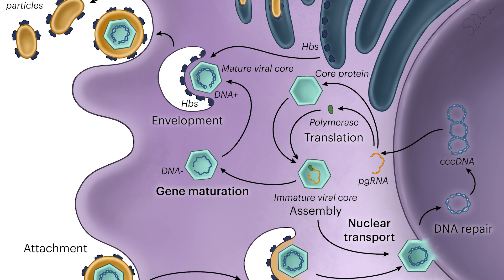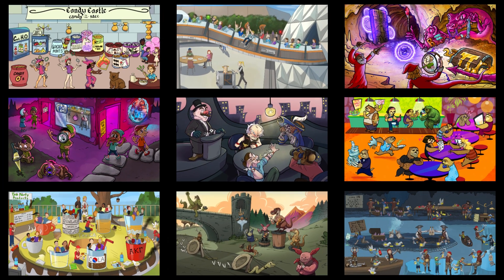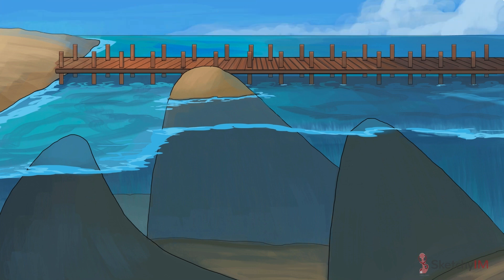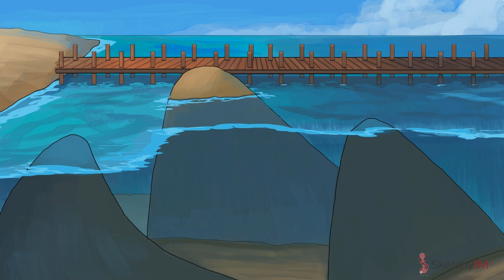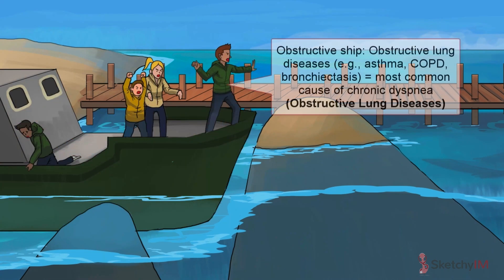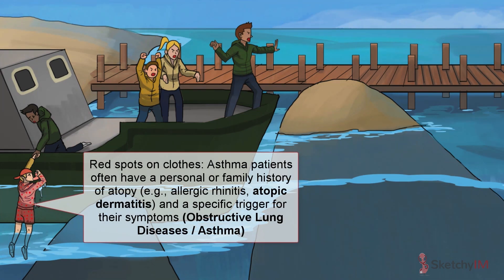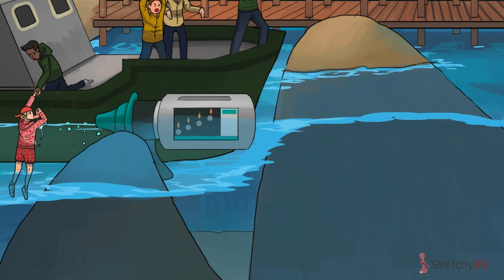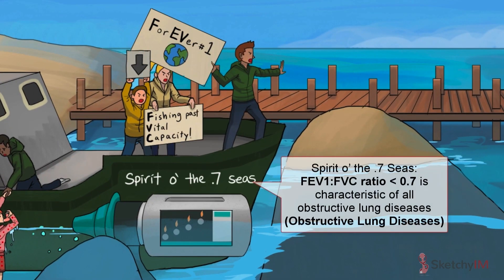Chronic Dyspnea DDx Part 1 (Internal Medicine) | Sketchy Medical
This video discusses chronic dyspnea, focusing on obstructive lung diseases like asthma and COPD, as well as bronchiectasis. It explains their symptoms, diagnostic tests like spirometry, and distinctive features seen in imaging.